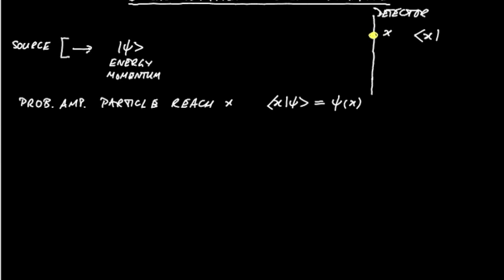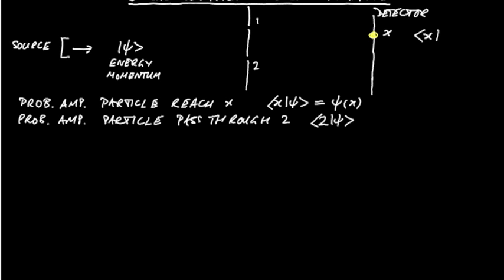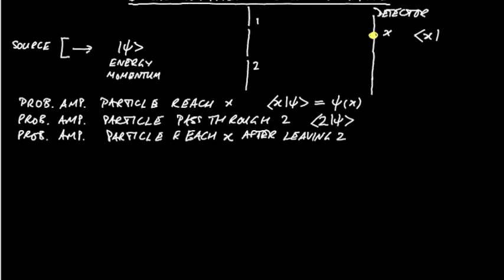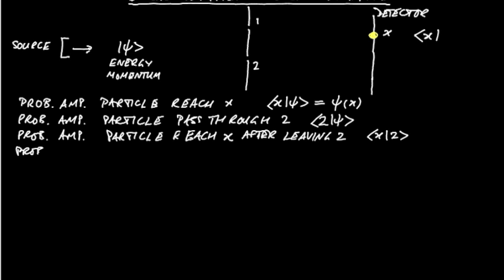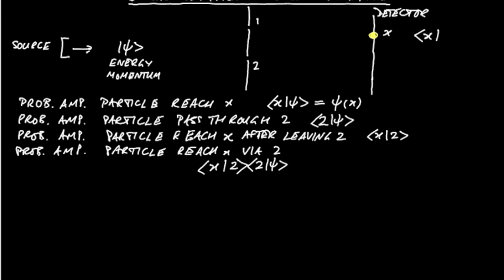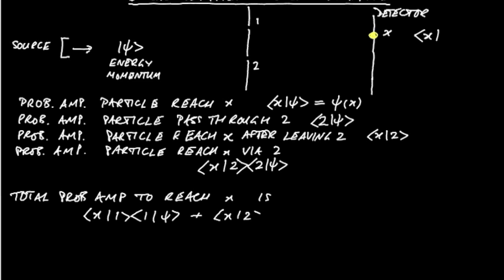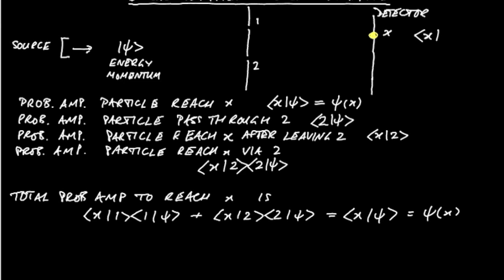Double Slit with Dirac Notation (PHAS3226 Video 5)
A discussion of a simple double slit experiment, but using Dirac Notation